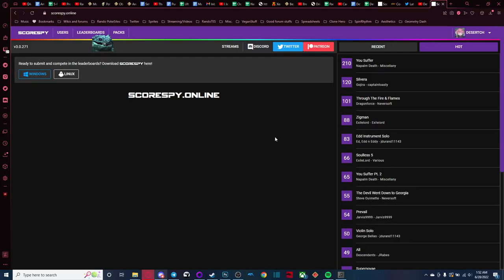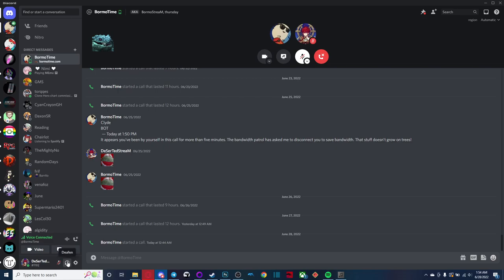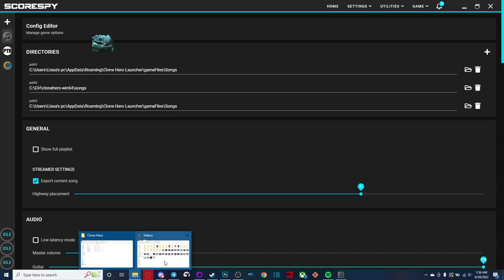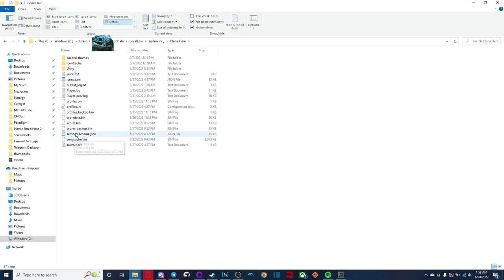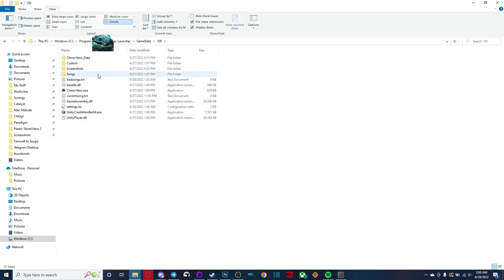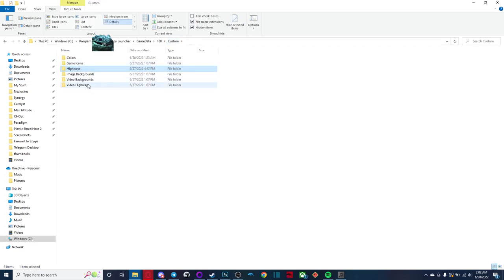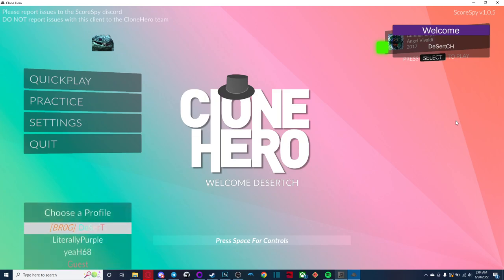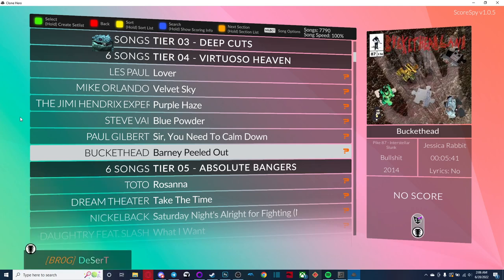SCORESPY SETUP TUTORIAL- HOW TO CARRY OVER COLOR PROFILES, SCORES, HIGHWAYS, SONGS, ETC.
EDIT: Here's a new written version of this guide that's way better

before you ask, the brog was to try and hide my name on windows explorer lol, not that it matters too much

ALSO before I forget, credit to RandomDays for teaching me most of this stuff myself, this tutorial wouldn't have been possible without him